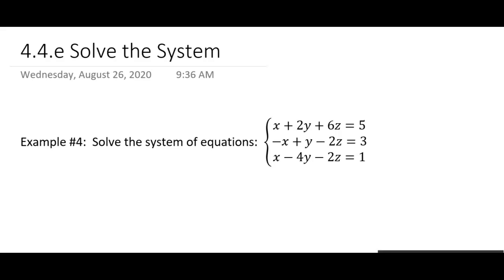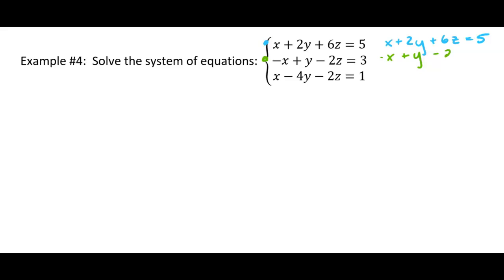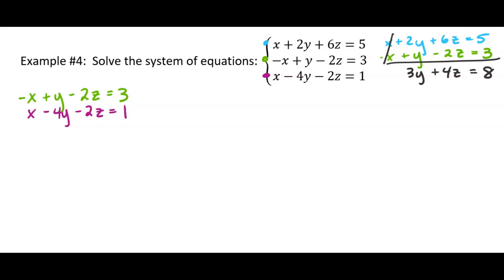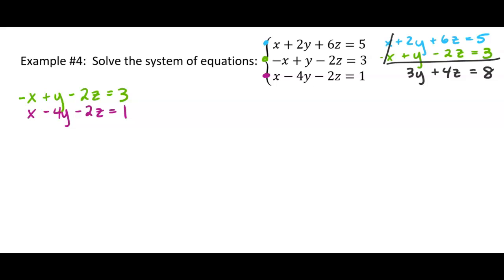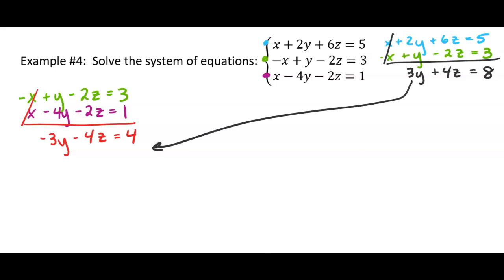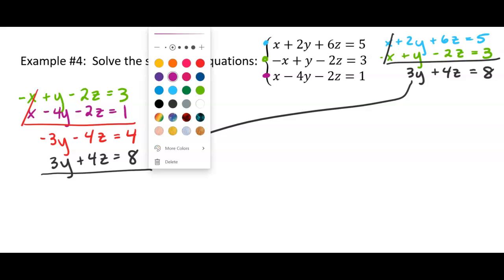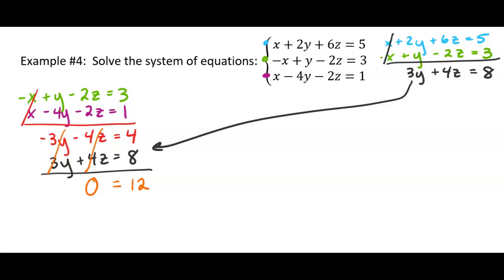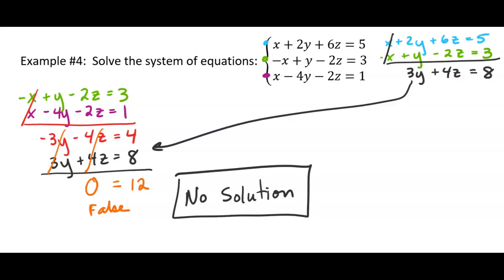4.4.e Solve the System